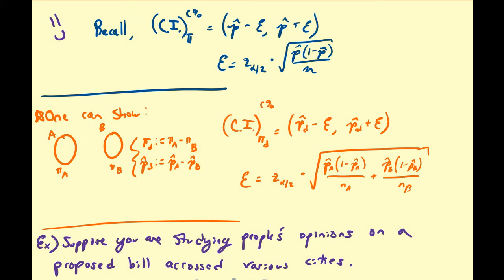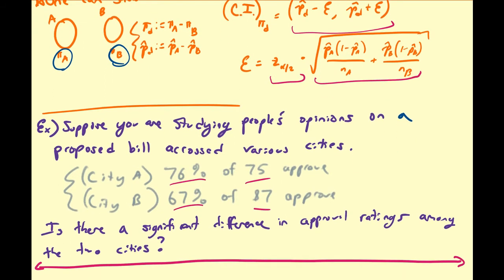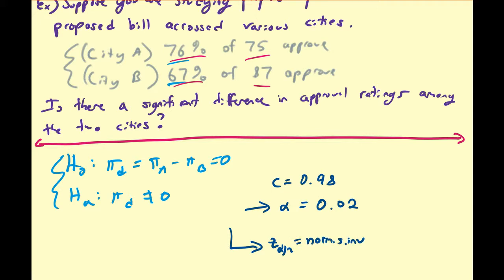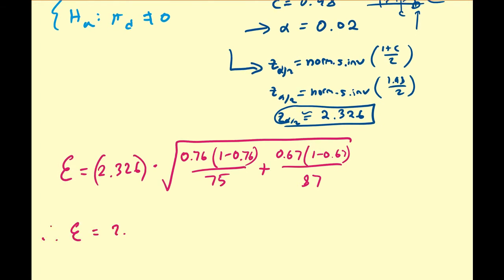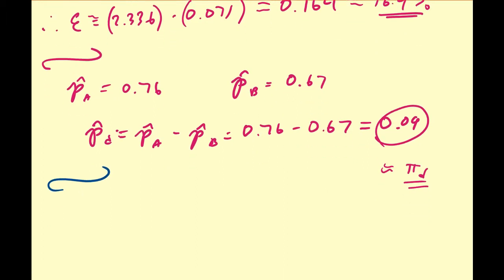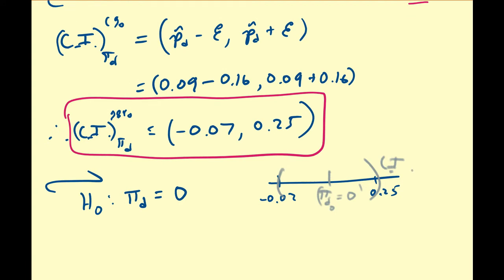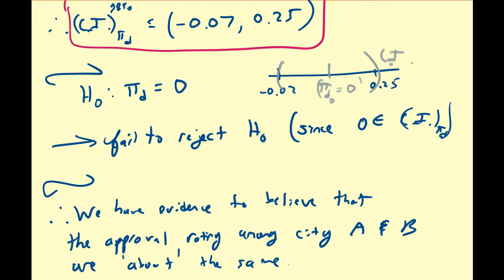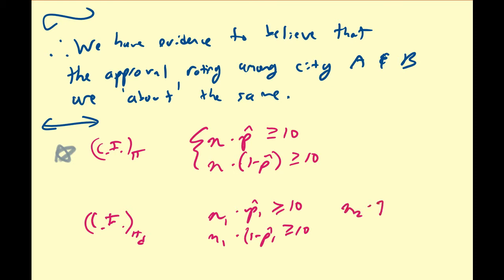(STb22) Z-test for the Difference in Proportions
In this video, we state the structure for conducting a z-test for a two-sided alternative hypothesis test for testing whether there is a significant difference in the proportions between two populations, based on samples taken from the populations. We then go through an example to demonstrate how to construct the corresponding confidence interval and how to interpret it.